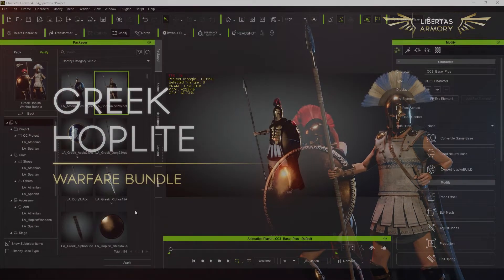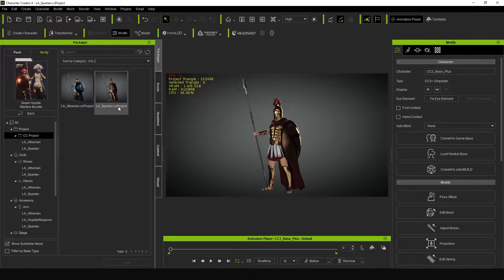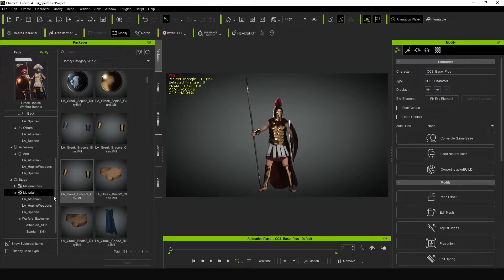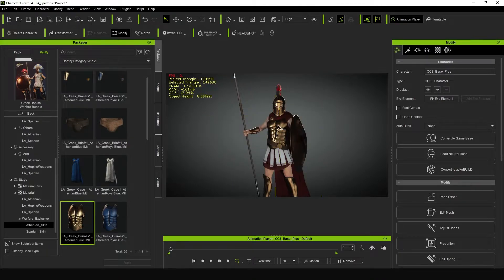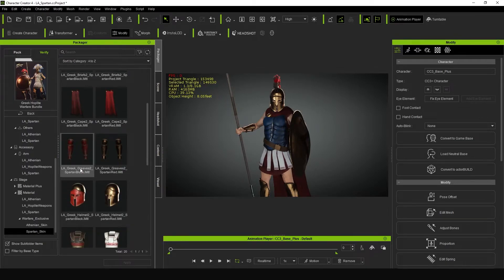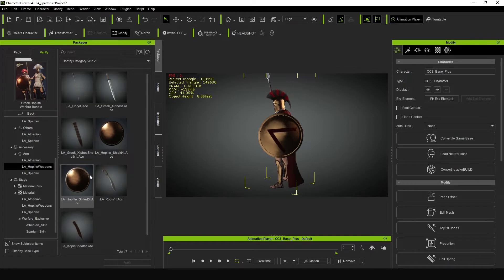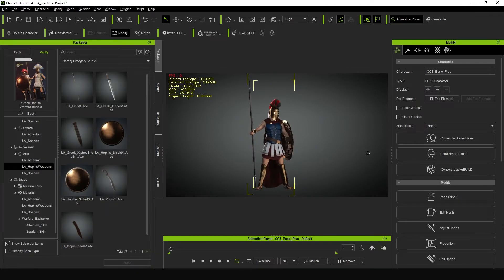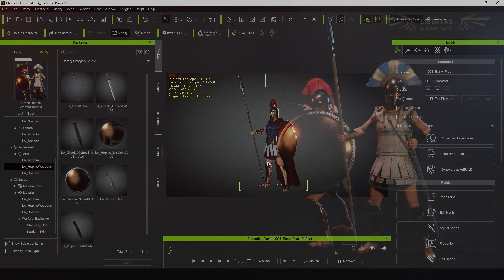Greek Hoplite Warfare Pack - Overview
Gear up your hoplite with the Libertas Armory Greek Hoplite Athenian pack.